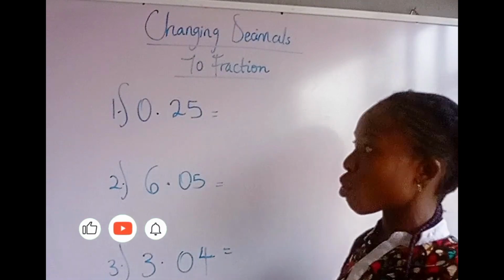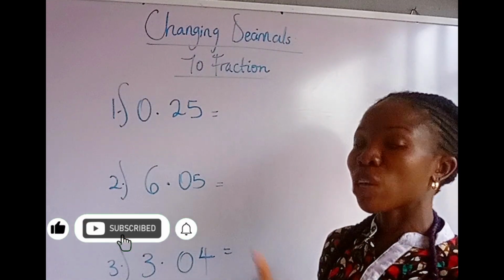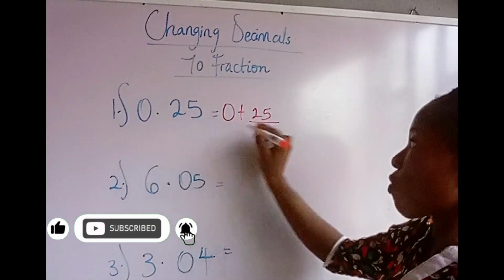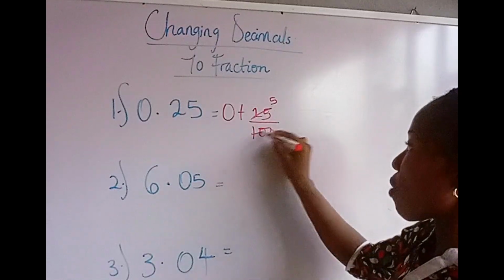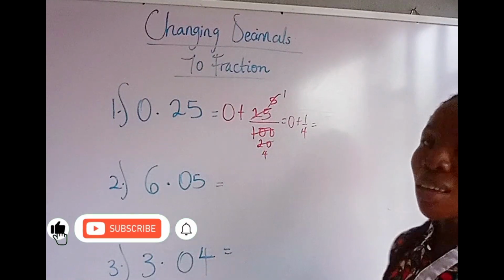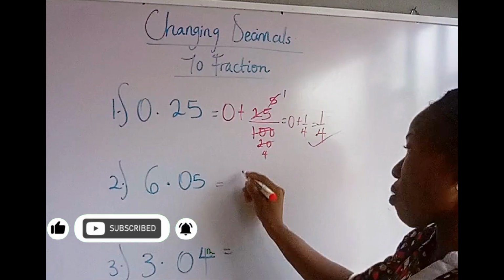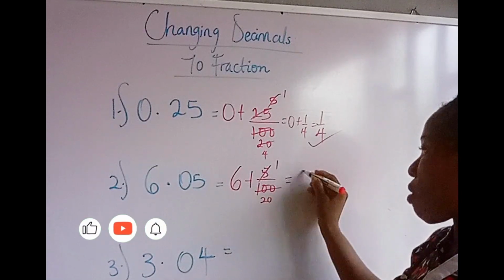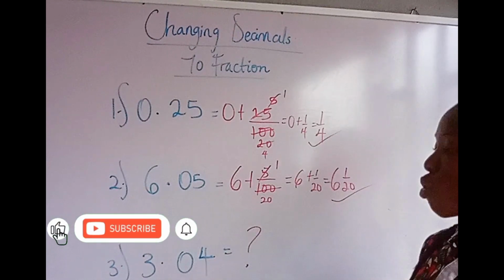Convert Decimal to fractions in Seconds#maths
Welcome to Basic Math Educator, where learning math becomes simple, fun, and meaningful!
We break down complex math concepts into easy, step-by-step lessons designed to help students understand, not just memorize. Whether you're a parent, teacher, or student ; this is your go-to place for building strong math foundations.